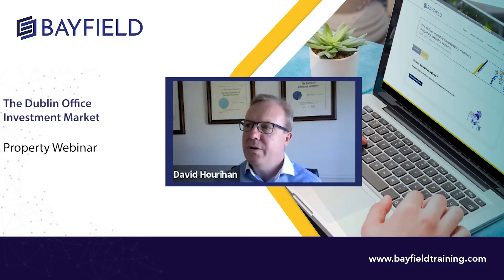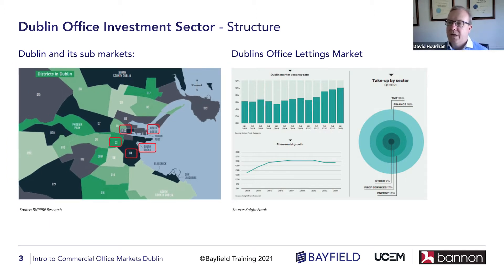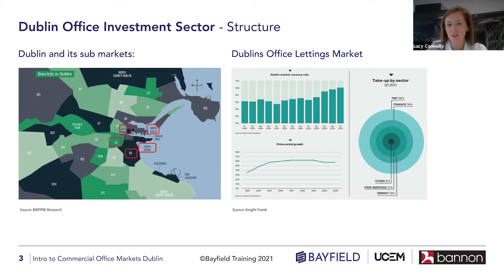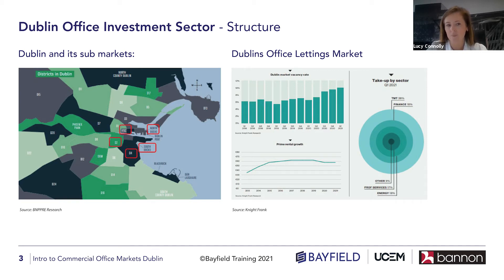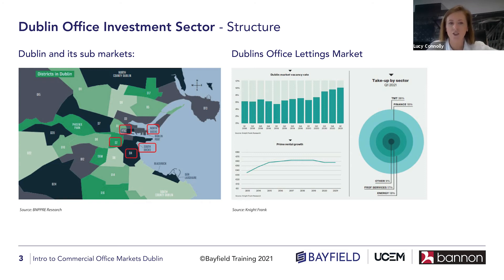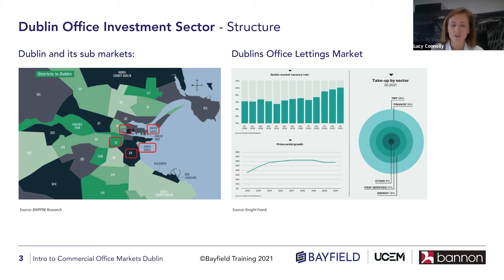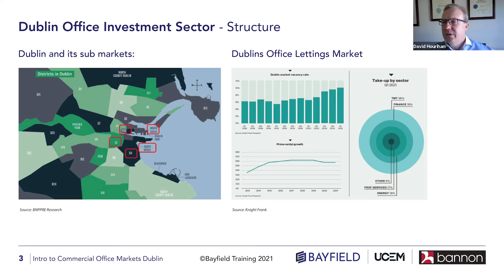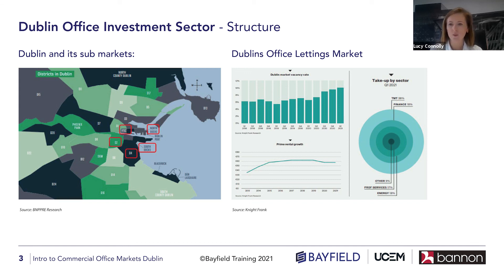An Introduction to office Investment - Dublin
Since the last Global Financial Crisis, Dublin’s stock has increased by 7 million square feet much of which has been occupied by the technology sector. Dublin is home to several large technology corporations, most of which are housed in the Grand Canal Dock. This webinar's highlight explains the structure of the Dublin Market.

About the Presenter:
David Hourihan
David is a Fellow of both the Royal Institution of Chartered Surveyors (RICS) and the Higher Education Academy (HEA). He has over fifteen years of industry experience in office agency, retail asset management and commercial property valuations in both Ireland and the United Kingdom. During this time he worked with several leading real estate firms such as JLL and Colliers International and other firms which have since been subsumed into international firms such as CBRE and Deloitte. In 2011 he became a full-time academic at the University College of Estate Management (UCEM), a charitable not-for-profit institution and leading provider of supported online learning for the built environment. In 2014 he was appointed Programme Leader for the MSc Real Estate Programme at UCEM. David is a keen supporter of wider gender, race and class diversity / inclusivity and the advancement of professional, ethical and educational standards in the real estate sector.

Lucy Connolly, Divisional Director, Head of Office Agency,  Bannon Commercial Property Consultants, Dublin
16 Years of commercial real estate experience in Ireland. Specialist in office agency. Notable recent transactions include: Fitzwilliam 28
Cadenza, 2WML, Dublin Airport Central. Represented a wide variety of private clients, investors and institutions including: Irish Life, Dublin Airport Authority, ESB Networks, Hibernia Reit, Bank of Ireland, Hammerson, Aviva.

The full webinar was broadcast on the 9th June 2021

For a list of upcoming webinars on a range of Real Estate topics applicable to your business visit our webinars page at Bayfield Training